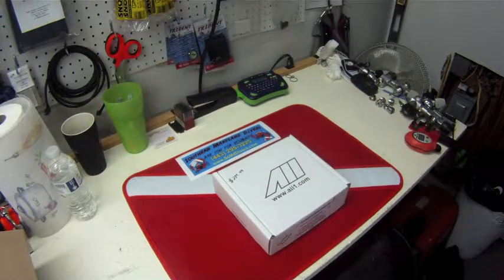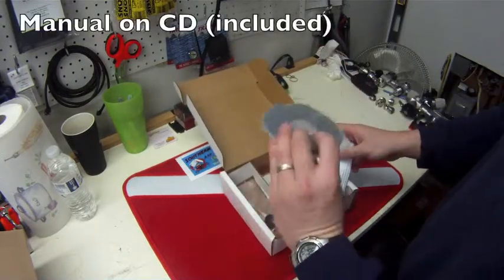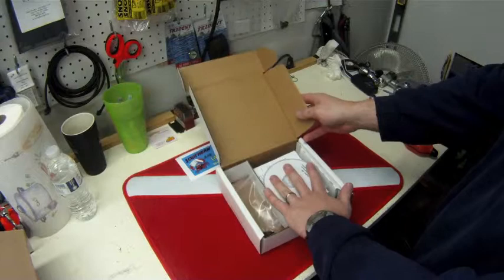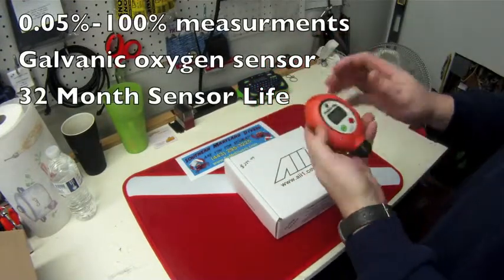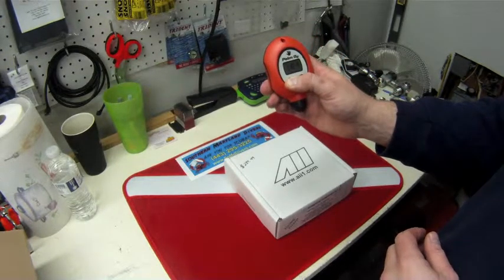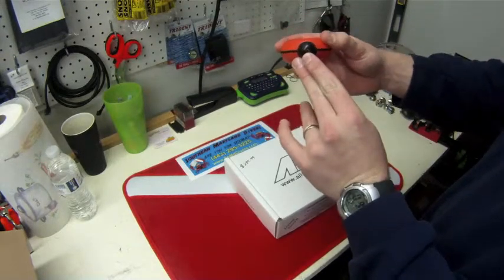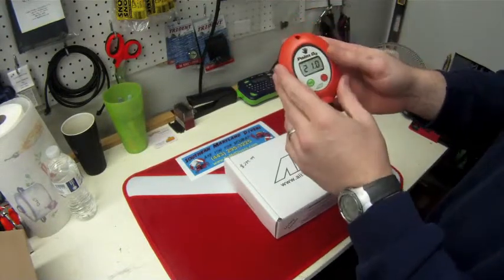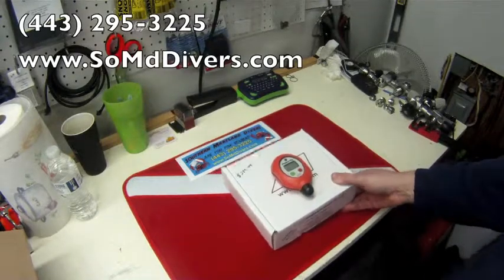Analytical Industries Palm O2 Oxygen Analyzer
A short product review of the Analytical Industries Inc Palm O2 Oxygen / Nitrox Analyzer.